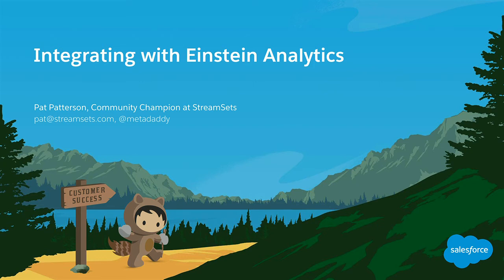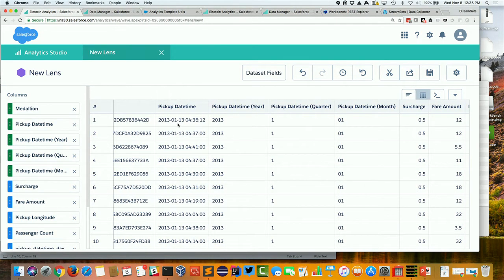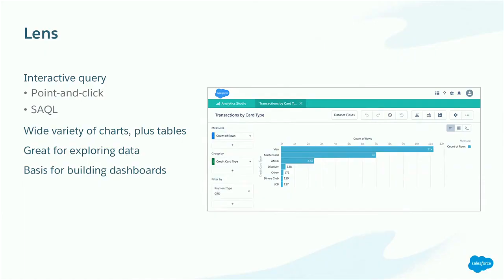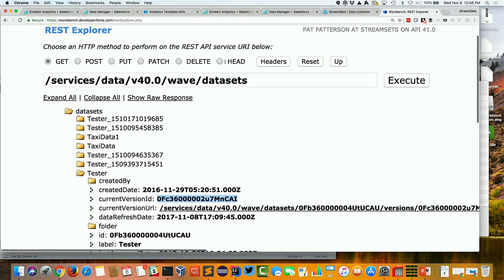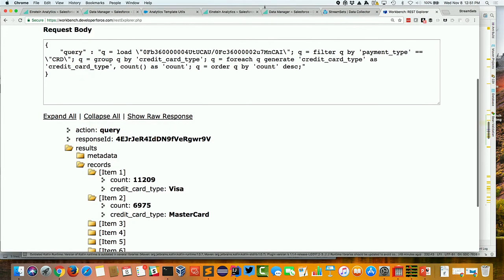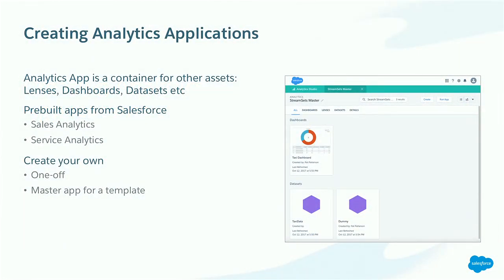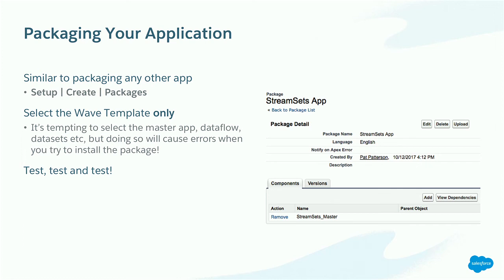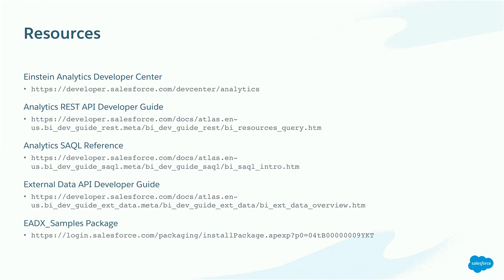Integrating with Einstein Analytics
Einstein Analytics (previously known as Wave Analytics) allows developers to not only create analytics applications, but also to create application templates that allow end-users to create their own analytics applications based on your master app. You, the developer, can define parameters and rules as part of the template, allowing the end-user to customize the app to their requirements. Join us to learn how to use Analytics Templates and the Analytics External Data API to automate the ingest of data from outside the platform, manipulating datasets and dataflows to provide a seamless experience for the user.